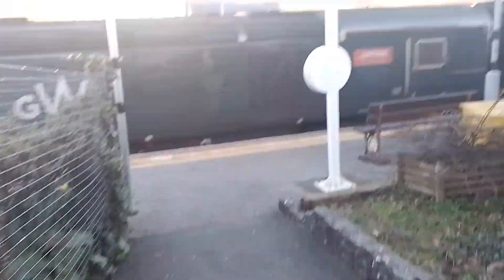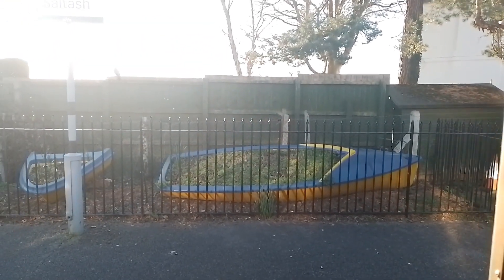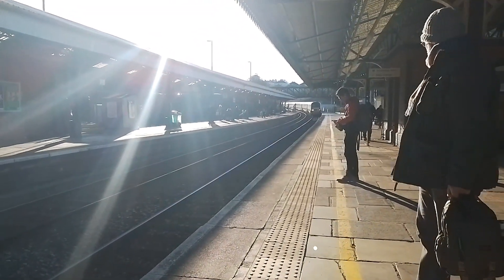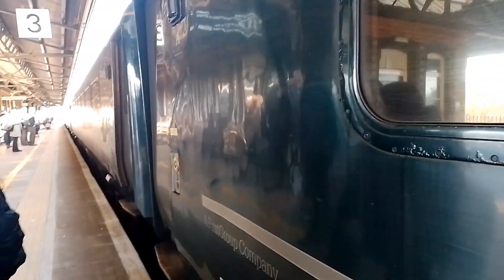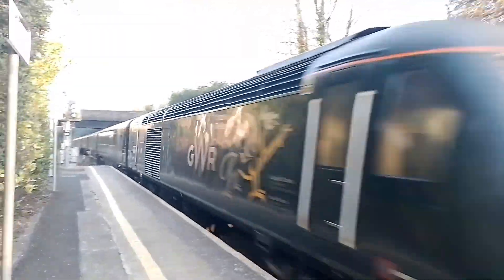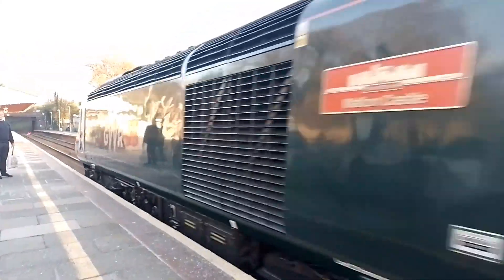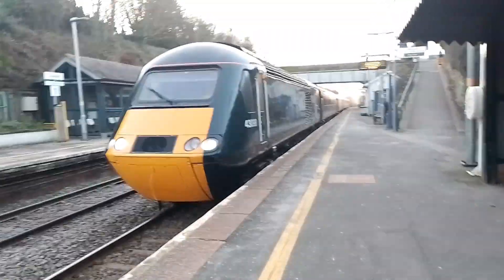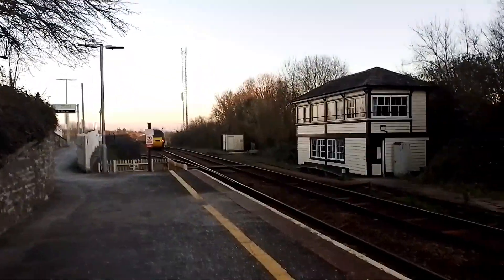all HSTS I Filmed yesterday within Cornwall